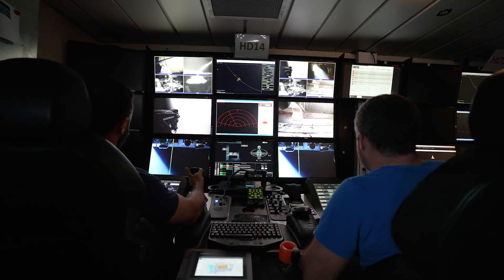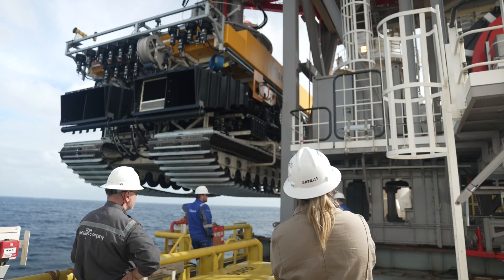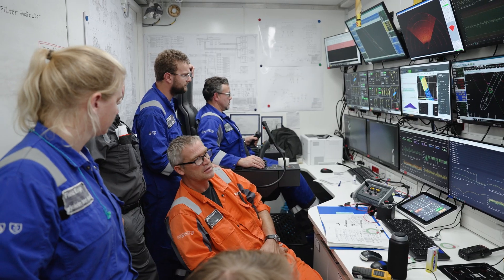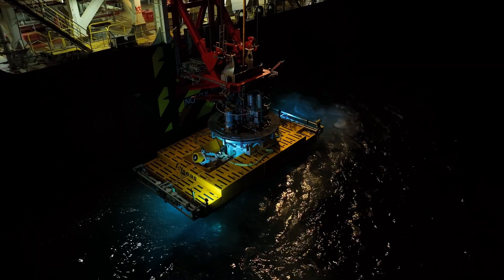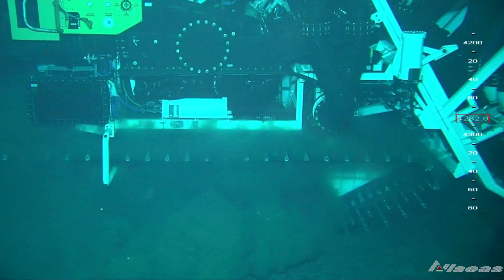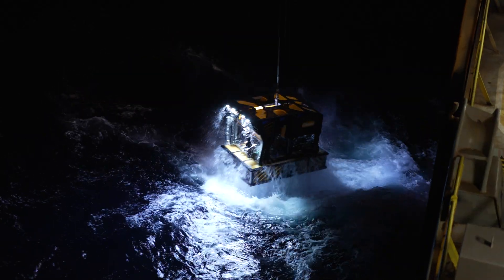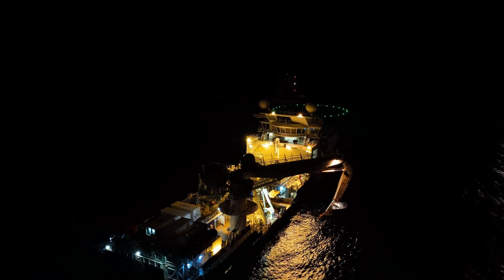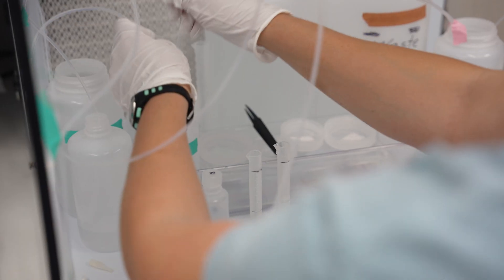TMC - NORI Environmental Monitoring Program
In order to fully understand the impacts of collecting nodules, TMC, NORI and Allseas, along with expert industry contractors and independent scientists from leading research institutions from around the world, are engaged in a complex environmental monitoring and management campaign which represents the largest deep-ocean study ever conducted in the Clarion Clipperton Zone of the Pacific Ocean.